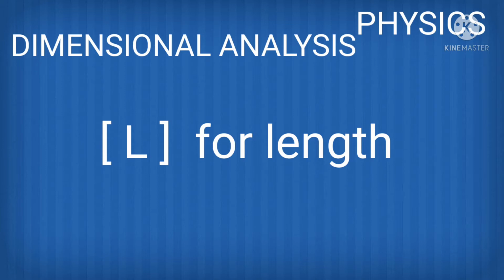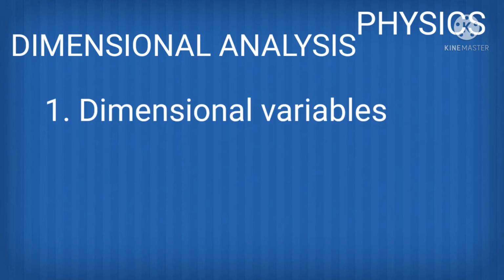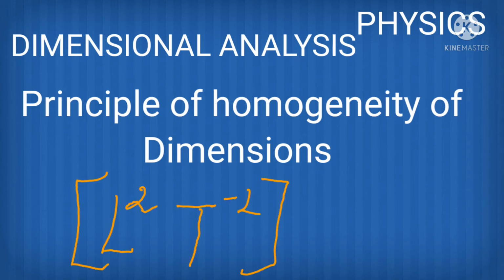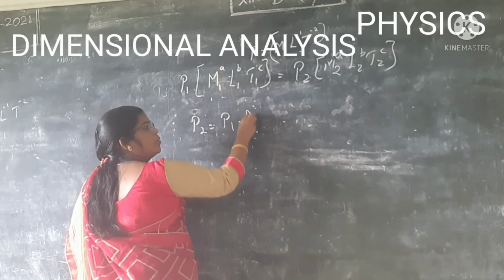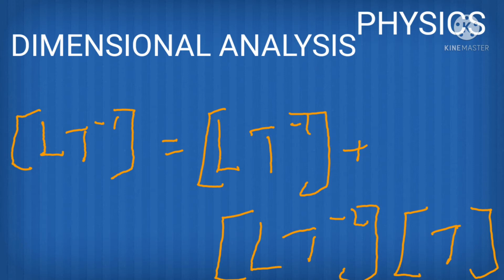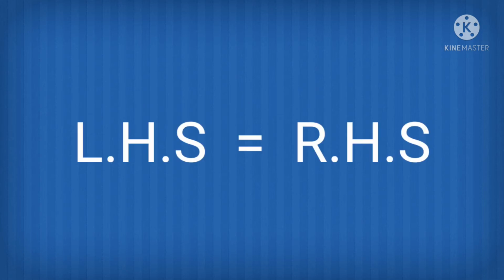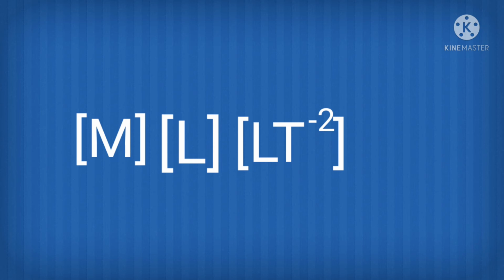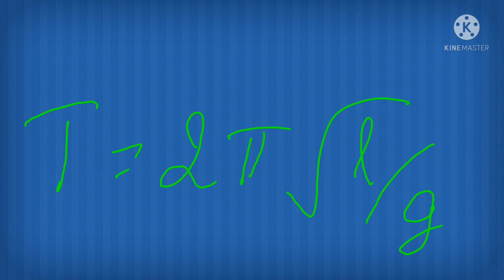CLASS XI PHYSICS UNIT I DIMENSIONAL ANALYSIS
BASED ON TN GOVERNMENTS  SYLLABUS FOR CLASS XI.  PHYSICS. UNIT 1 NATURE OF PHYSICAL WORLD AND MEASUREMENT.  part XI